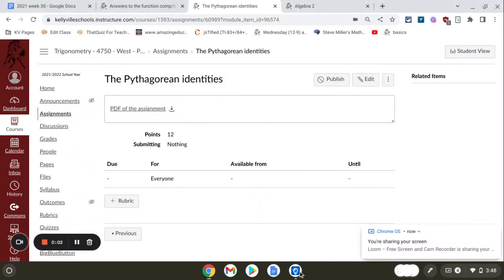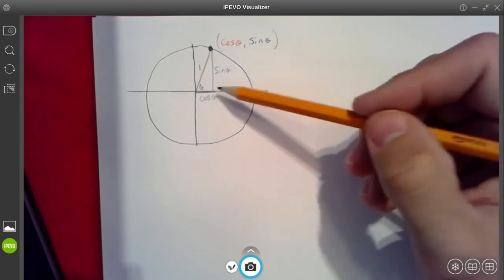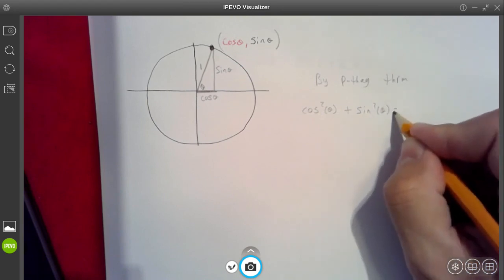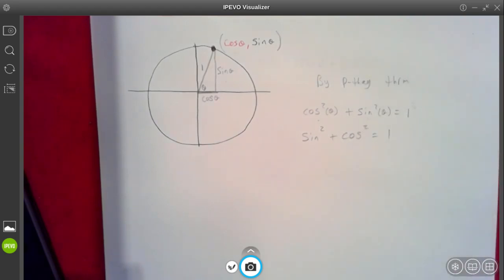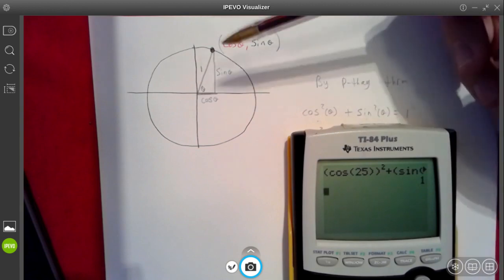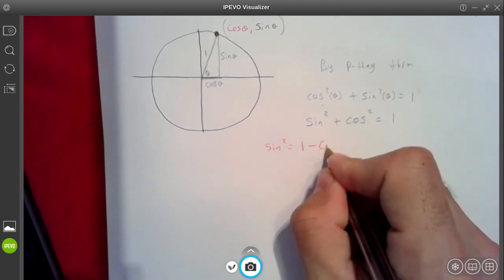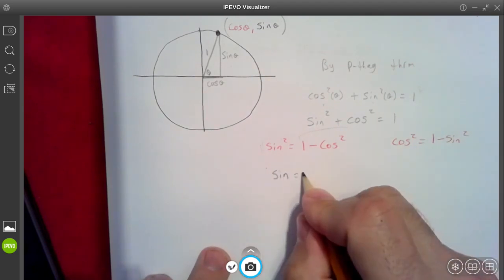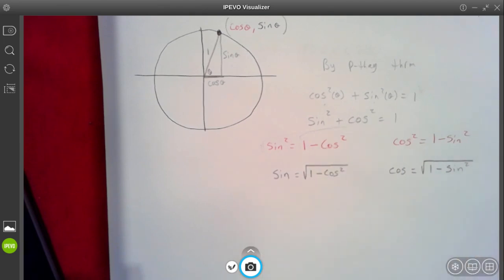2021 getting the pythagorean identity